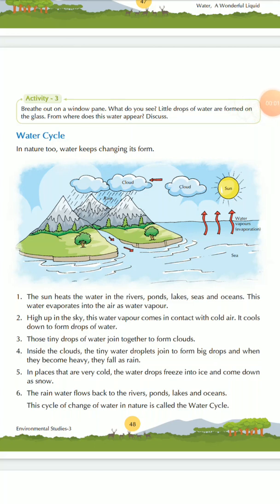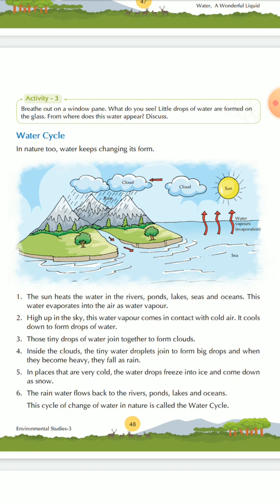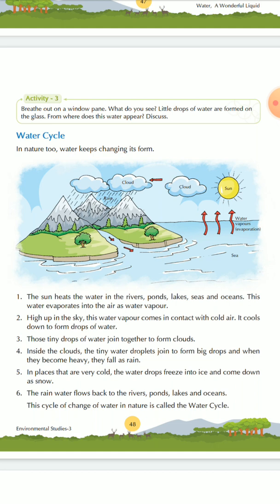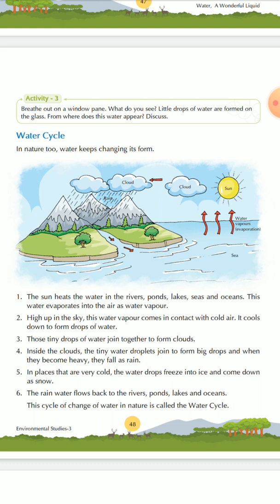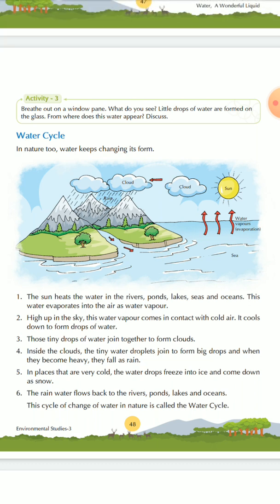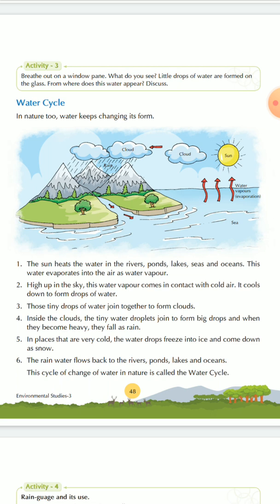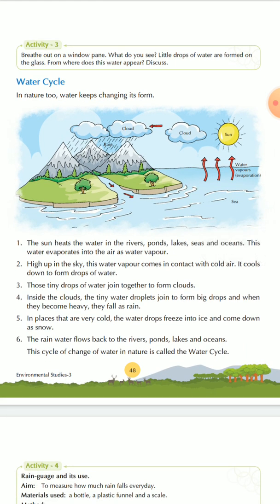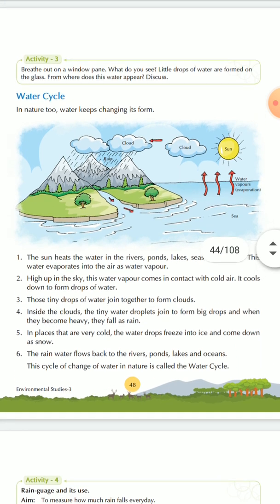Class 3 EVS ch9 water cycle